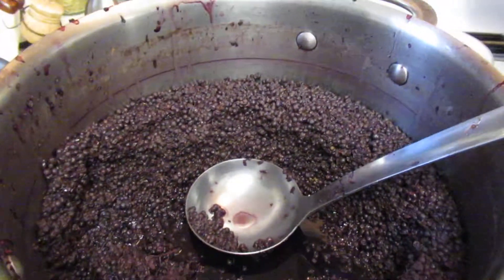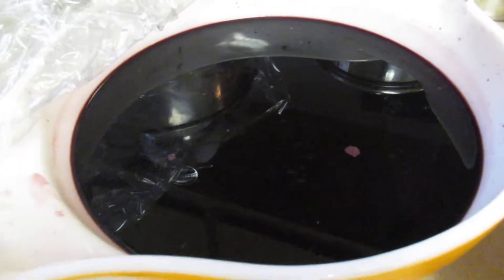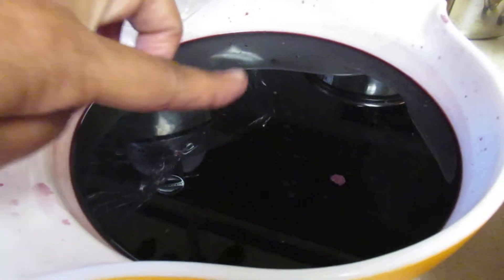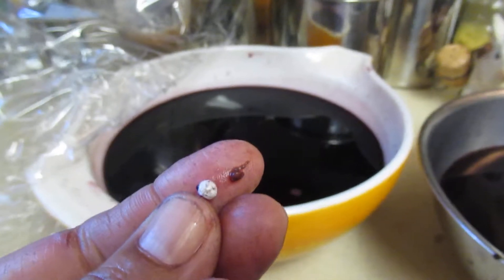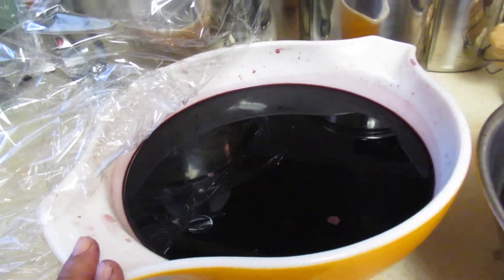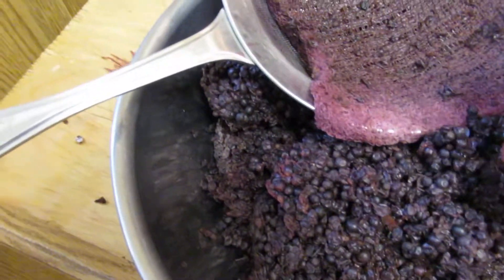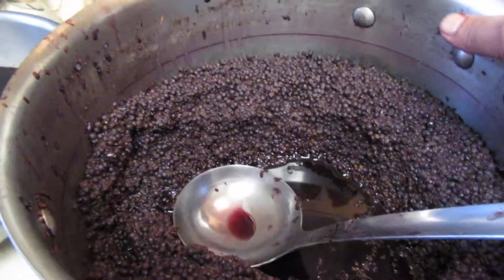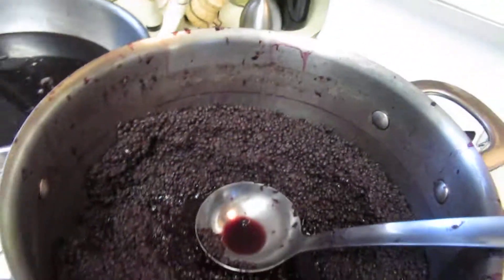Preparing Elderberries for Preserves! Part 2 of 3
Elderberries are so much fun, especially after harvesting them! They make a delicious jelly! I love elderberries. I especially love that they grow wild in our local city!